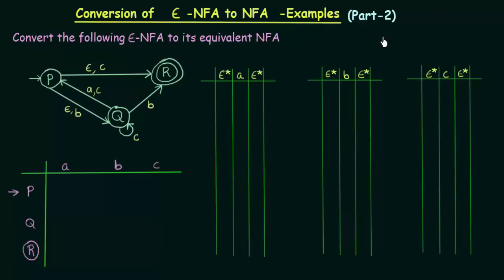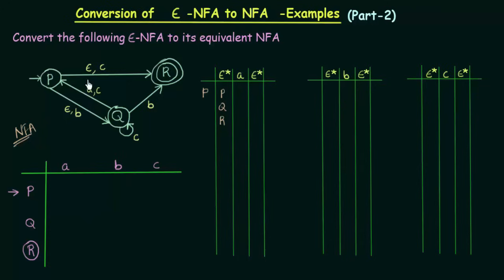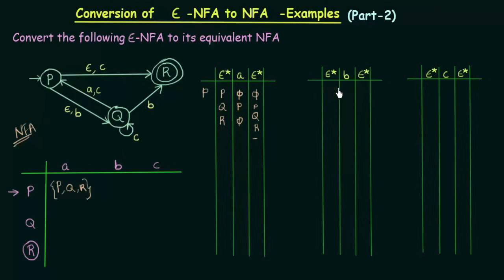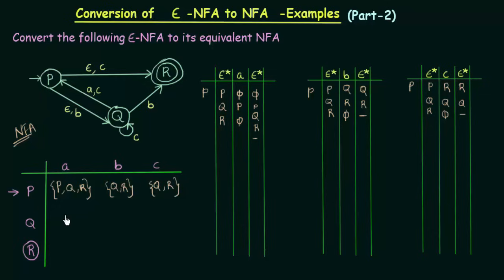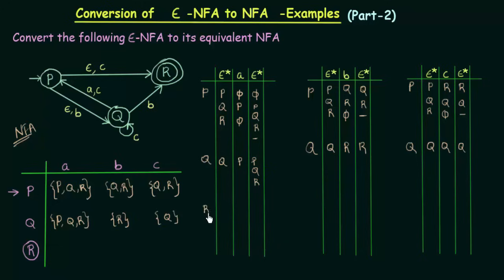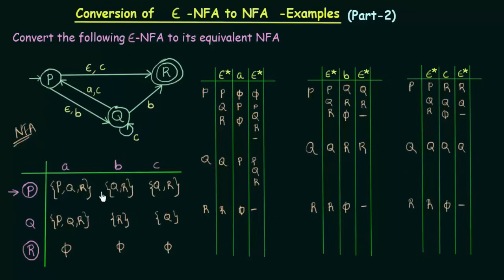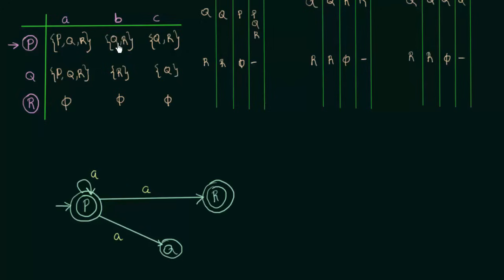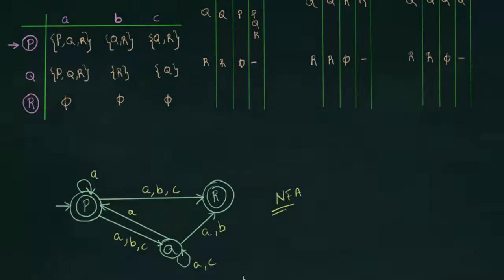Conversion of Epsilon NFA to NFA - Examples (Part 2)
TOC: Conversion of Epsilon NFA to NFA - Examples (Part 2)
Topics discussed:
This lecture gives shows how to convert a given Epsilon NFA to its equivalent NFA.